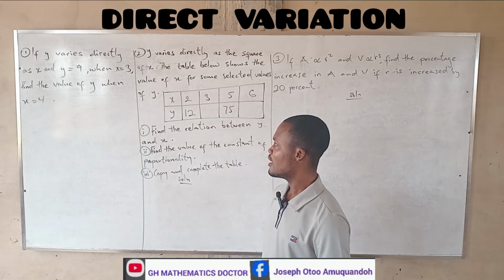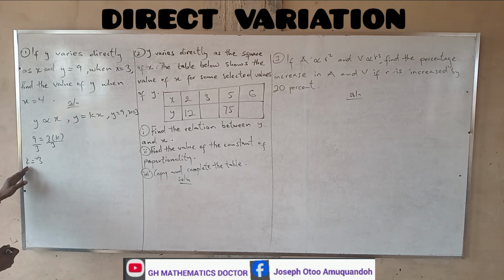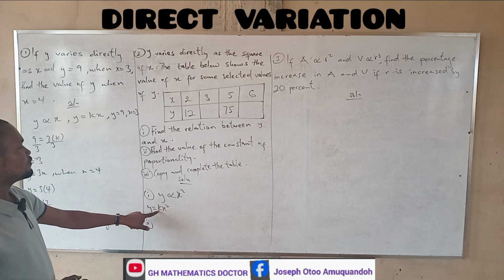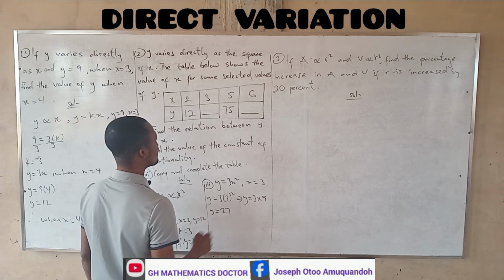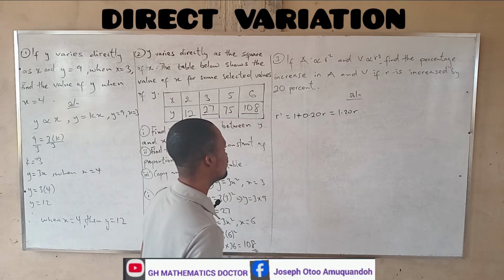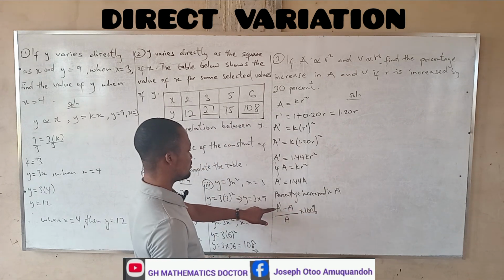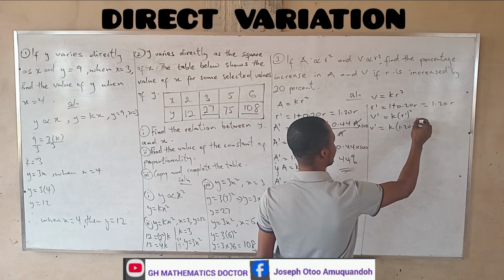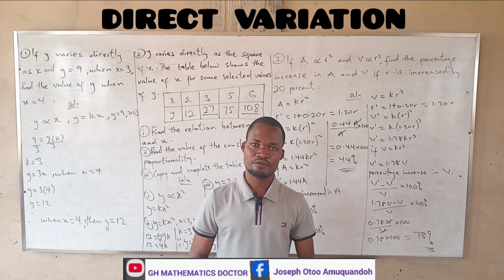How to solve direct variation